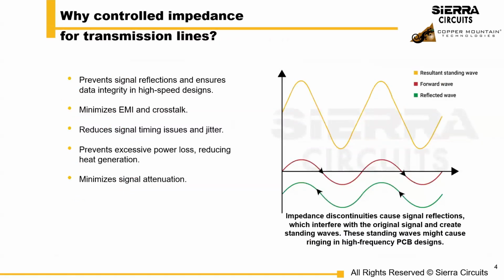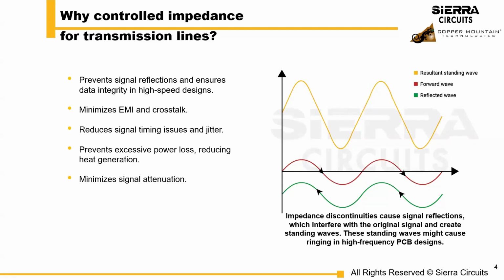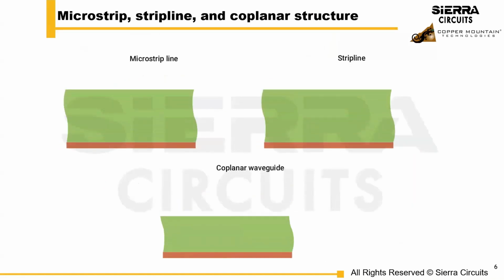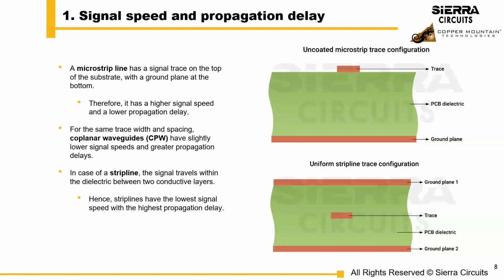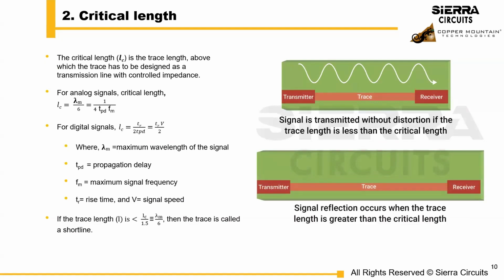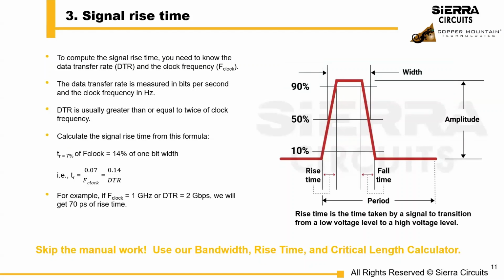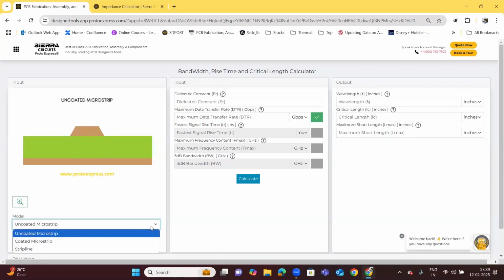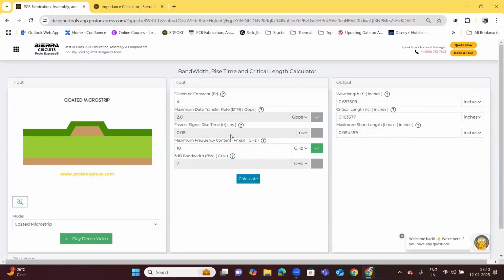Transmission Lines and Controlled Impedance | Webinar Teaser | Sierra Circuits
When designing circuits in the GHz range, ensuring uniform transmission line impedance becomes critical to maintain signal integrity. These traces play a key role in managing propagation delay, which is essential for synchronized data transfer.

In this webinar with Copper Mountain Technologies, you’ll learn the best practices for designing PCB transmission lines with controlled impedance.